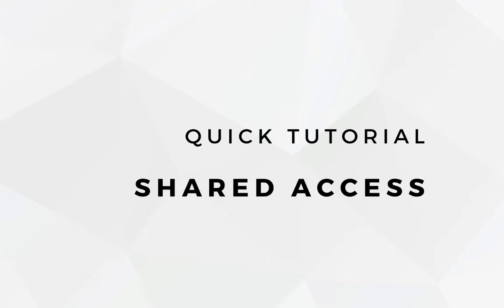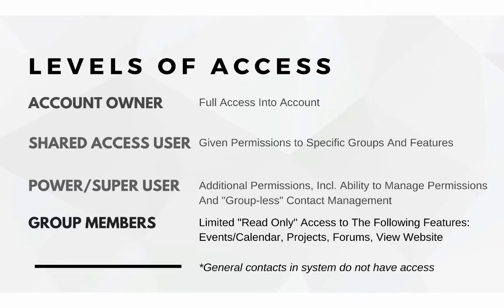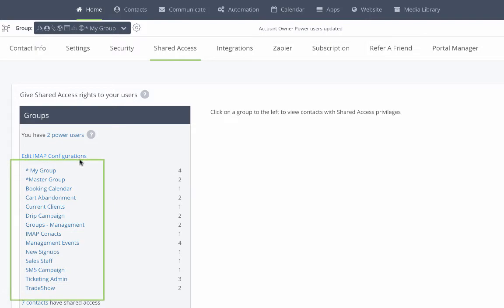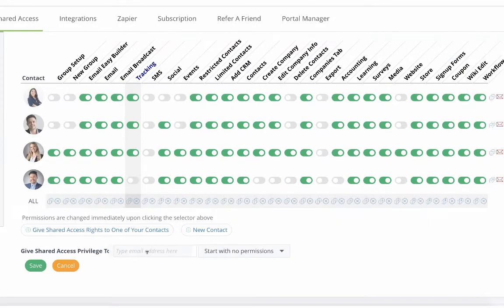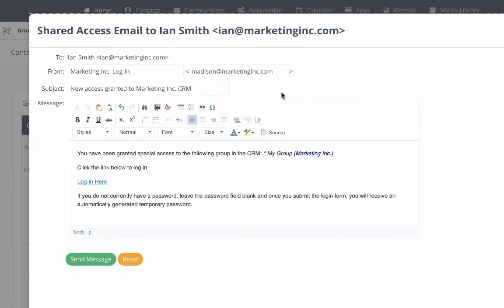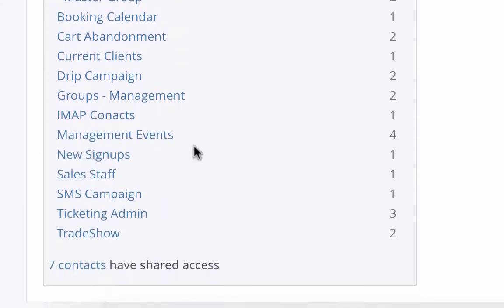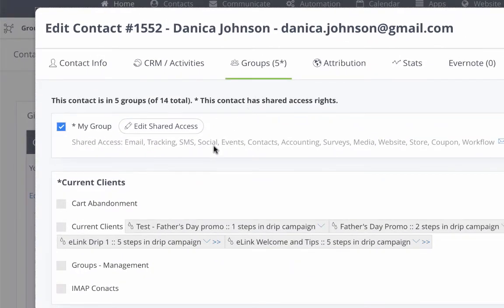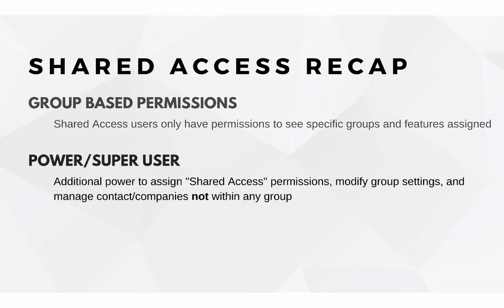Shared Access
Providing individuals permissions into your account could not be easier. You have the ability to assign "Shared Access" permissions on a per group, and per feature, basis.